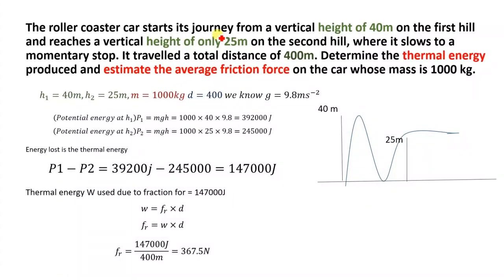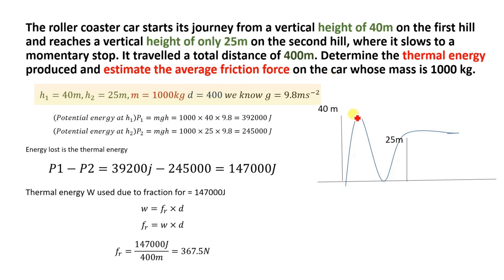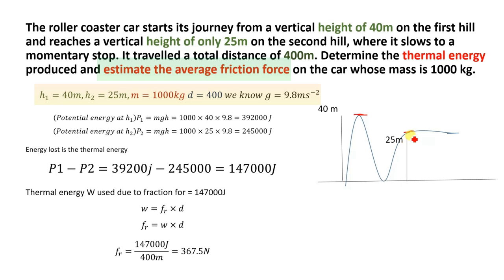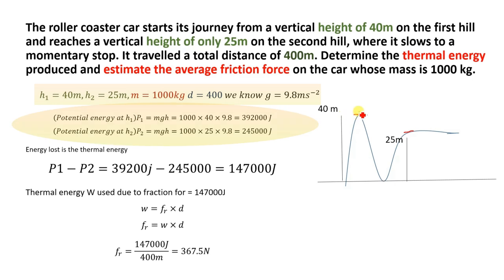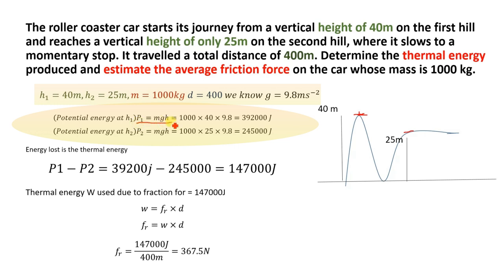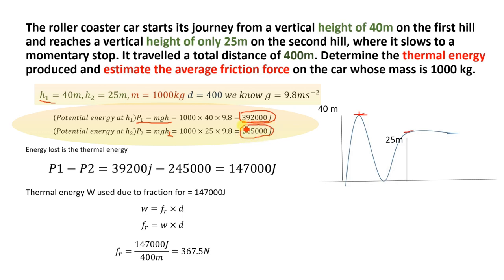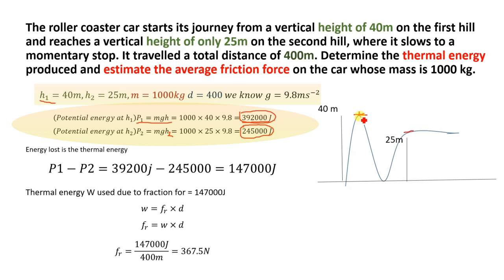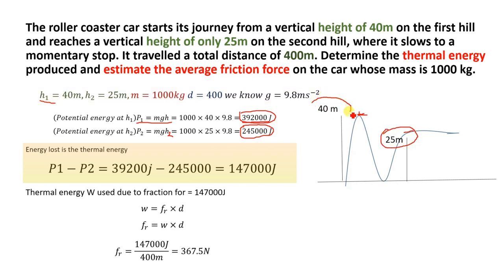Roller coaster car, determine thermal energy and friction force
The roller coaster car starts its journey from a vertical height of 40m on the first hill and reaches a vertical height of only 25m on the second hill, where it slows to a momentary stop. It travelled a total distance of 400m. Determine the thermal energy produced and estimate the average friction force on the car whose mass is 1000kg
Physics numerical solved,

Other similar numericals
A 70kg man runs up a long flight of stairs in 4 s. The vertical height of the stairs is 4.5m. Calculate his power.  link is

A body of mass 2 kg is dropped from rest position 5 m above the ground. what is its velocity at height of 3 m above the ground.

A man pulls a trolley through a distance of 50m by applying a force of 100N which makes an angle of 30 degree with horizontal. Calculate the work done by the man.